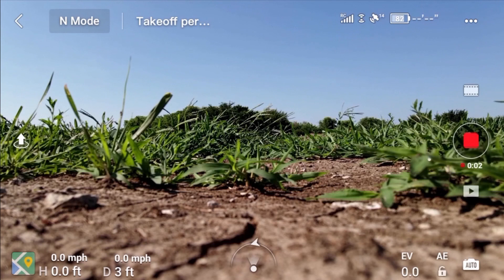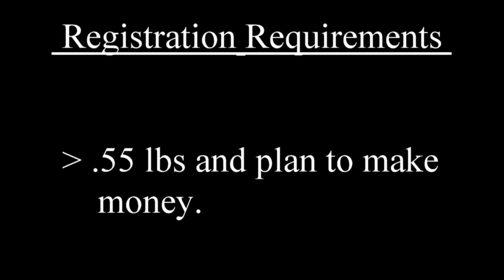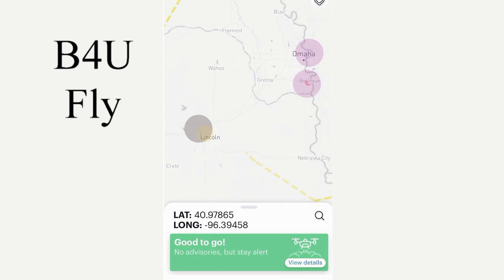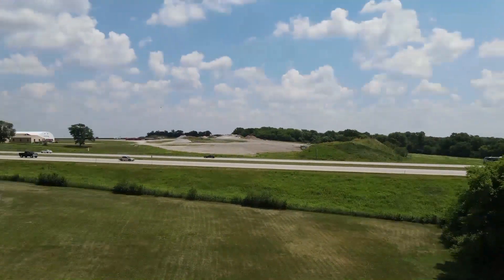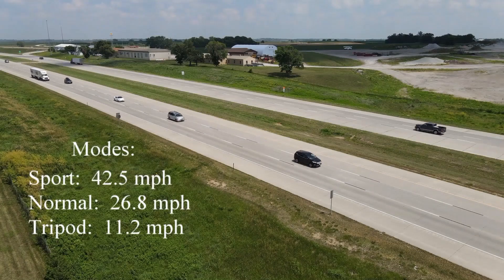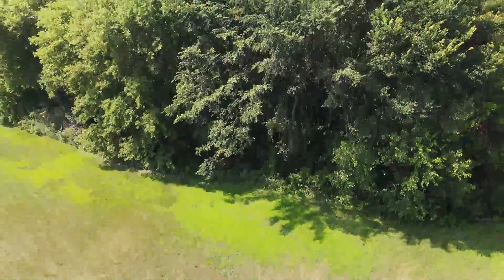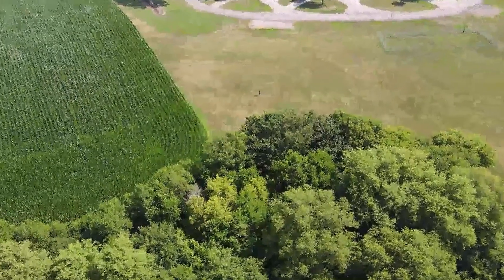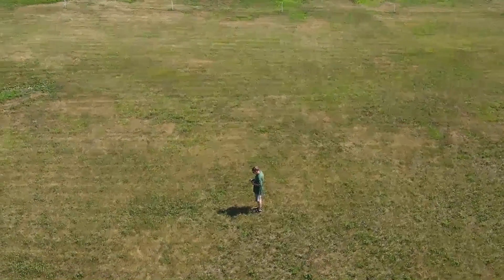Upgrade To Videos -- 2020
I convince Carol to let me buy a drone . . .